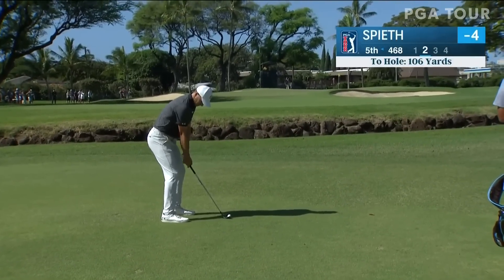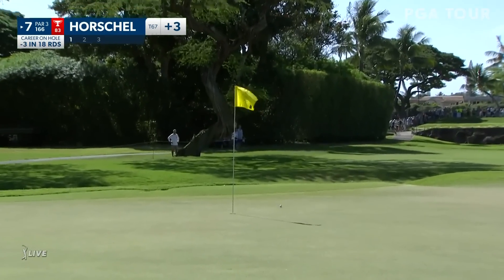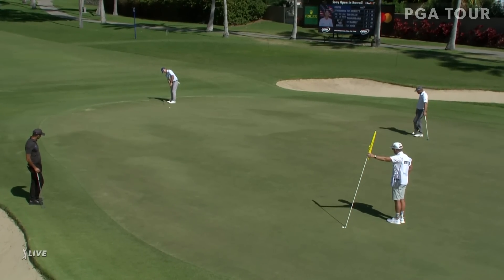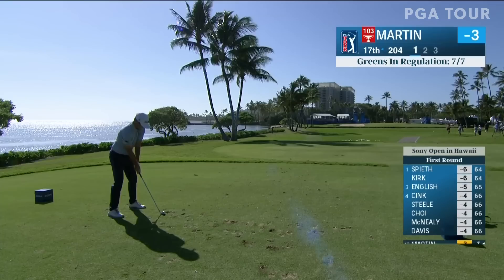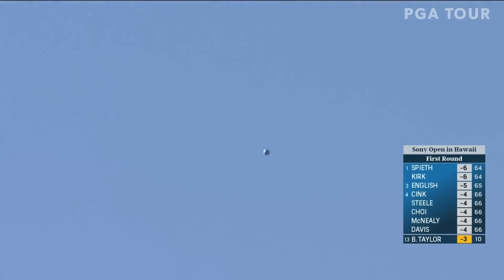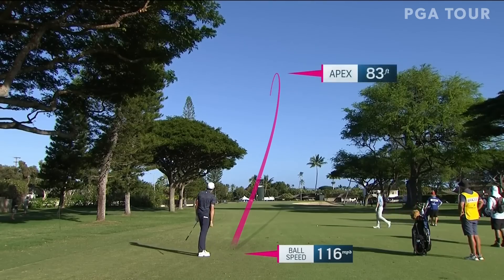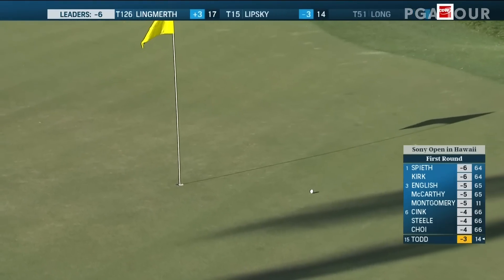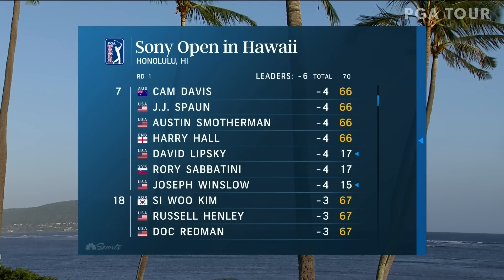Highlights | Round 1 | Sony Open | 2023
Check out the best shots of the day from round 1 of the 2023 Sony Open in Hawaii, featuring Jordan Spieth, Chris Kirk, Taylor Montgomery and more.

This week will see the first full-field event of 2023, as the PGA TOUR moves to the Sony Open in Hawaii. After a thrilling Sentry Tournament of Champions saw Jon Rahm storm to victory with a stunning 10-under-par final round, 19 players from last week’s field will be teeing it up once again. Jordan Spieth will be returning to the Sony Open for the first time since 2019, alongside 20-year-old Tom Kim, who will be looking to continue his fantastic form that saw him win the Wyndham Championship and Shriners Children’s Open in 2022. Hideki Matsuyama produced an exceptional comeback at last year’s tournament, claiming an unlikely win despite being five shots behind the leader with just nine holes to play. Other top-ranked players to look out for include Sungjae Im, Keegan Bradley and Tom Hoge, who will be looking to add to the first PGA TOUR title he won at the AT&T Pebble Beach Pro-Am in 2022.